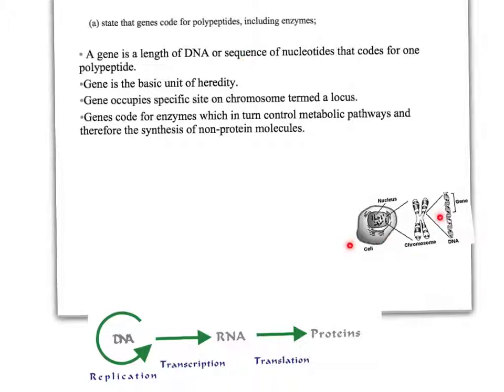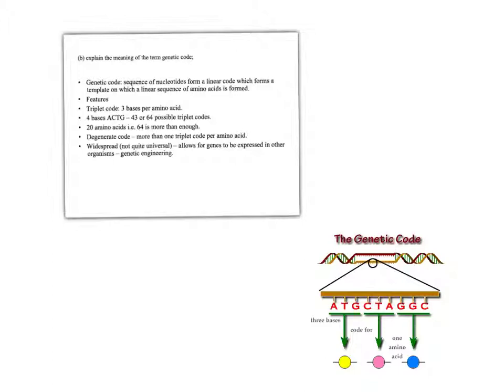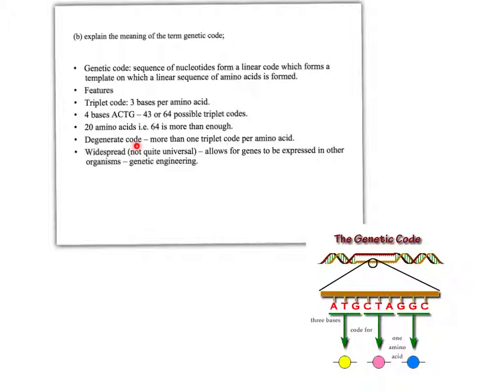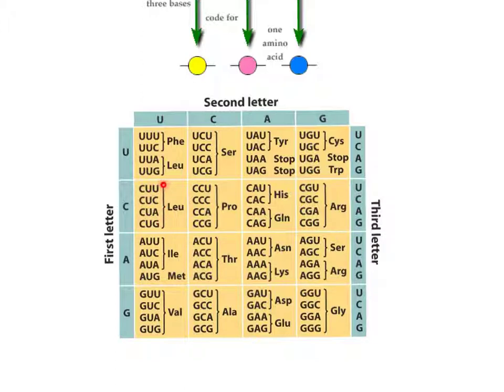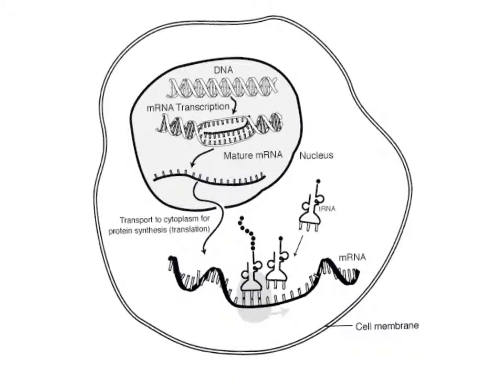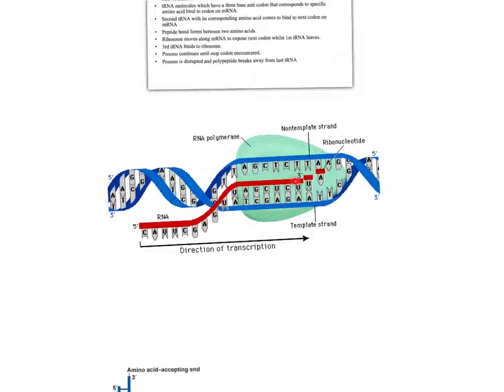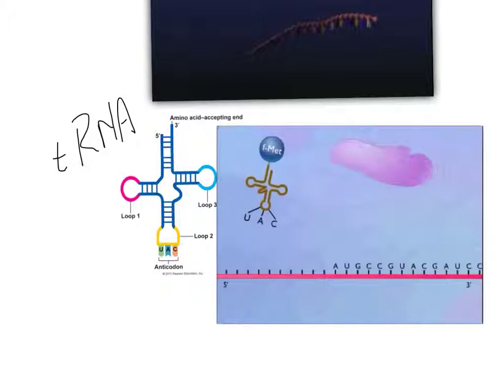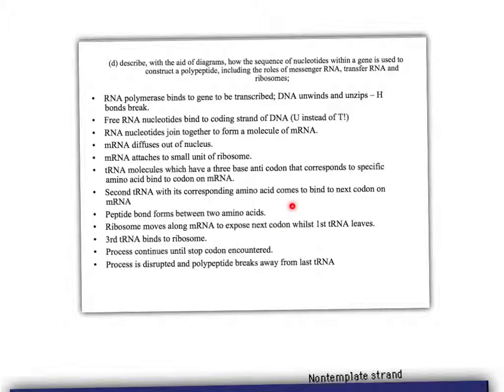Made with Explain Everything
F215 Genes & Protein Synthesis